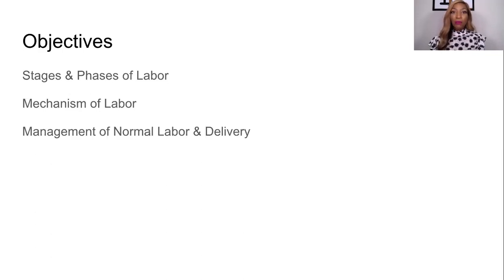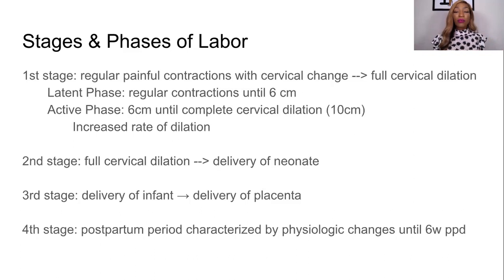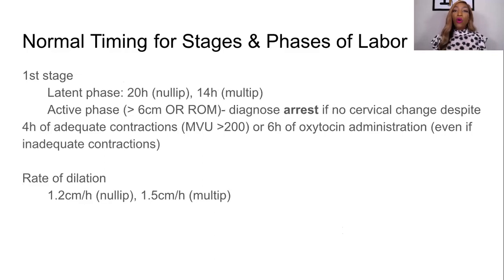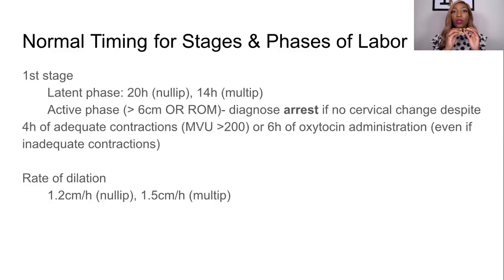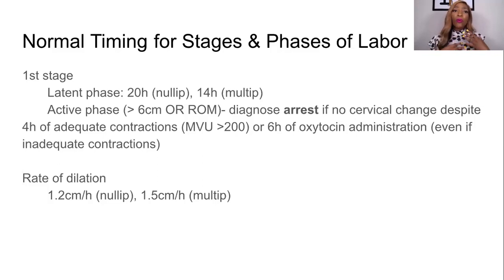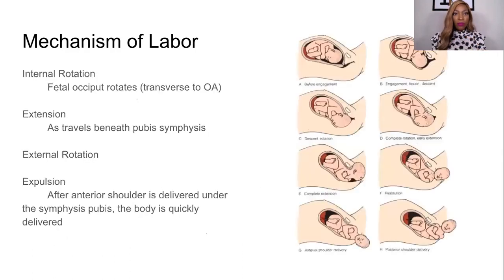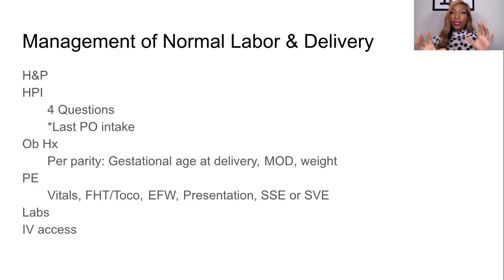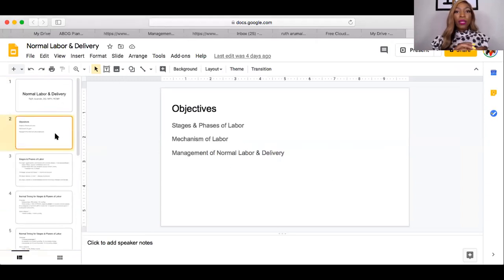Normal Labor + Delivery for Med Students + Interns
In order to recognize abnormal labor (labor dystocia), you must understand normal labor. This is a brief description of normal labor. It is the first video in a series discussing basic Obstetrics and Gynecology Topics. These are designed to augment learning. It does NOT take the place of a medical school AND/OR the care of a qualified physician.